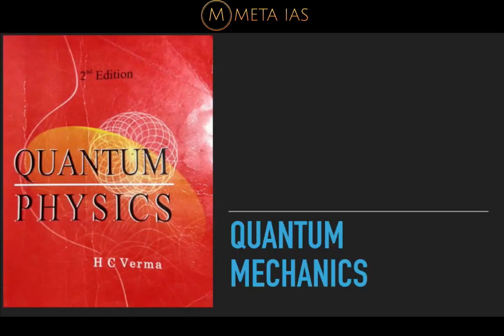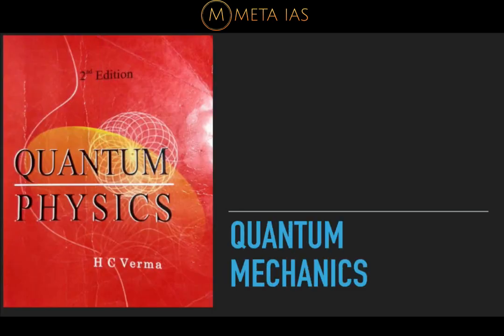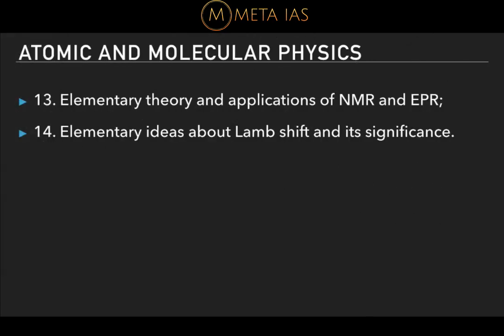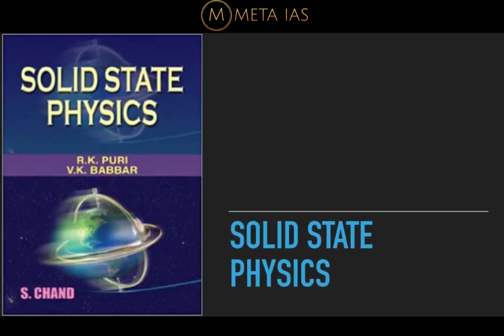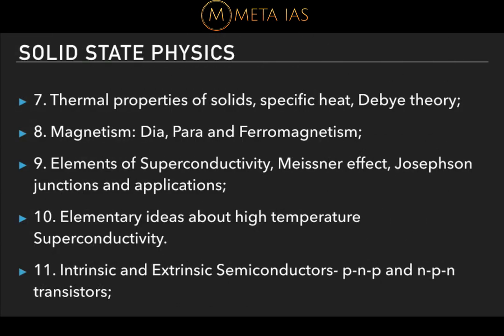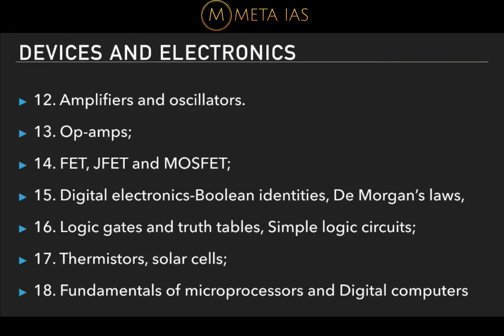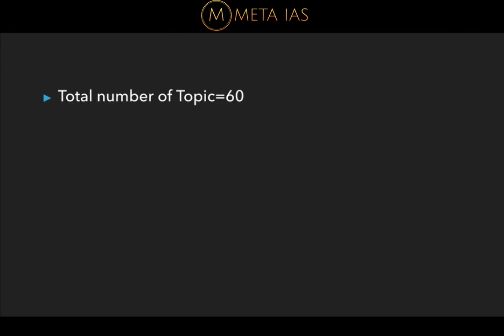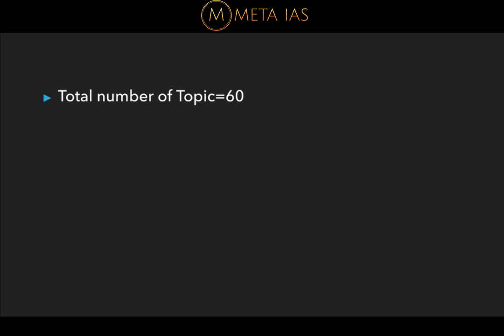PHYSICS OPTIONAL for UPSC CSE 2022| PAPER II |Syllabus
Detailed Decoded Syllabus of PAPER‐II

1. Quantum Mechanics :

1. Wave-particle duality;
2. Schroedinger equation and Expectation values;
3. Uncertainty principle;
4. Solutions of the one-dimensional Schroedinger equation for free particle (Gaussian wave-packet),
5. Particle in a box,
6. Particle in a finite well,
7. Linear Harmonic Oscillator;
8. Reflection and transmission by a Step potential and by a Rectangular barrier;
9. Particle in a three dimensional box, density of states, free electron theory of metals;
10. Angular momentum;
11. Hydrogen atom;
12. Spin half particles, properties of Pauli spin matrices.

2. Atomic and Molecular Physics :

1. Stern-Gerlach experiment, electron spin, fine structure of hydrozen atom;
2. L-S coupling,
3. J-J coupling;
4. Spectroscopic notation of atomic states;
5. Zeeman effect;
6. Franck-Condon principle and applications;
7. Elementary theory of rotational, Vibrational and Electronic spectra of diatomic molecules;
8. Raman effect and molecular structure;
9. Laser Raman spectroscopy;
10. Importance of neutral hydrogen atom,
11. molecular hydrogen and molecular hydrogen ion in astronomy.
12. Fluorescence and Phosphorescence;
13. Elementary theory and applications of NMR and EPR;
14. Elementary ideas about Lamb shift and its significance.

3. Nuclear and Particle Physics :

1. Basic nuclear properties-size,
2. binding energy, angular momentum, parity, magnetic moment;
3. Semi-empirical mass formula and applications.
4. Mass parabolas;
5. Ground state of a deuteron, magnetic moment and non-central forces;
6. Meson theory of nuclear forces;
7. Salient features of nuclear forces;
8. Shell model of the nucleus - success and limitations;
9. Violation of parity in beta decay;
10. Gamma decay and internal conversion;
11. Elementary ideas about Mossbauer spectroscopy;
12. Q-value of nuclear reactions;
13. Nuclear fission and fusion, energy production in stars.
14. Nuclear reactors.
15. Classification of elementary particles and their interactions;
16. Conservation laws;
17. Quark structure of hadrons : Field quanta of electroweak and strong interactions;
18. Elementary ideas about unification of forces;
19. Physics of neutrinos.

4. Solid State Physics, Devices and Electronics :

1. Crystalline and amorphous structure of matter;
2. Different crystal systems, space groups;
3. Methods of determination of crystal structure;
4. X-ray diffraction,
5. Scanning and Transmission Electron Microscopies;
6. Band theory of solids—conductors, insulators and semi-conductors;
7. Thermal properties of solids, specific heat, Debye theory;
8. Magnetism: dia, para and ferromagnetism;
9. Elements of super-conductivity, Meissner effect, Josephson junctions and applications;
10. Elementary ideas about high temperature super-conductivity.
11. Intrinsic and extrinsic semi-conductors- p-n-p and n-p-n transistors;
12. Amplifiers and oscillators.
13. Op-amps;
14. FET, JFET and MOSFET;
15. Digital electronics-Boolean identities,
16. De Morgan’s laws,
17. Logic gates and truth tables.
18. Simple logic circuits;
19. Thermistors, solar cells;
20. Fundamentals of microprocessors and Digital computers.